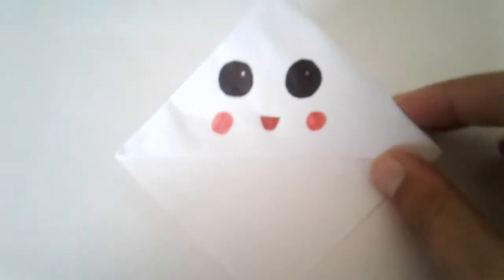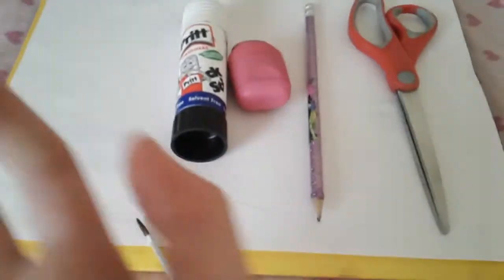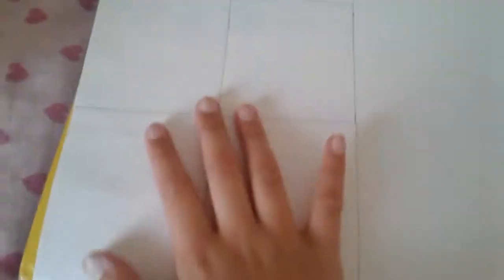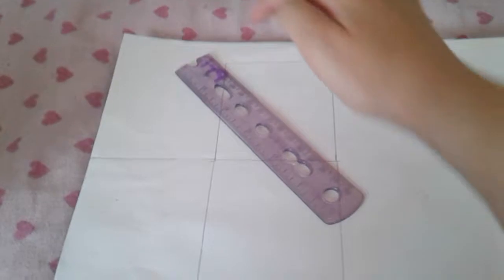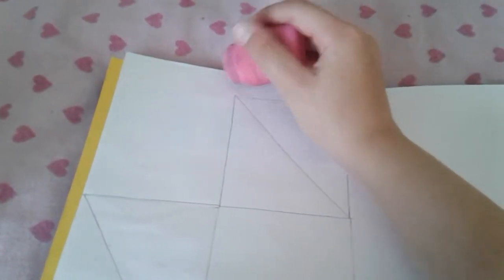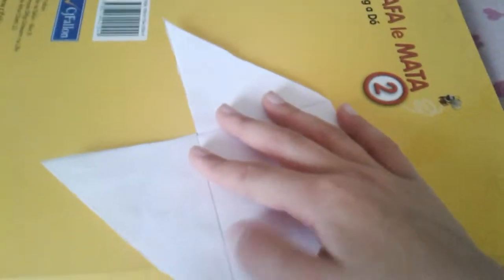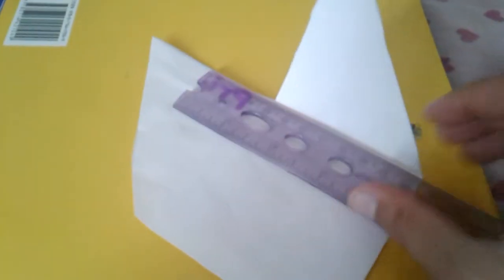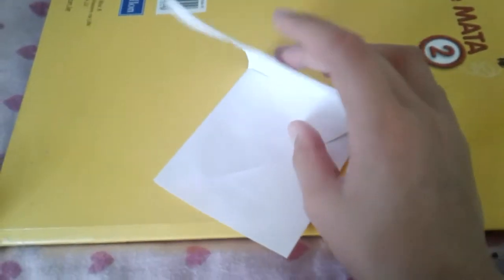Diy Kawai Corner Bookmark!!!(Part One)